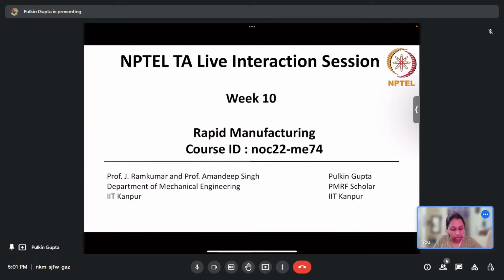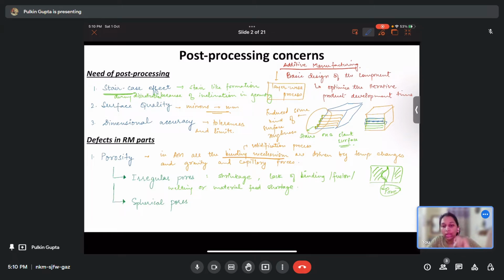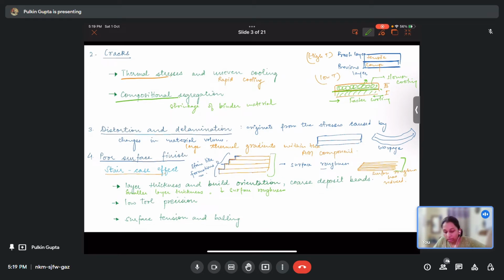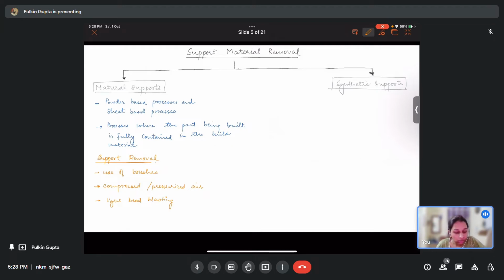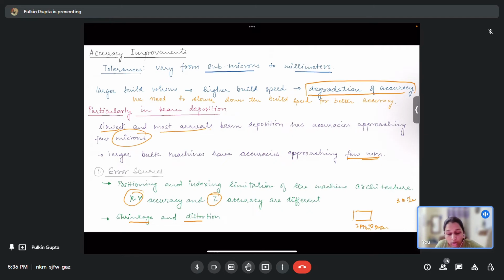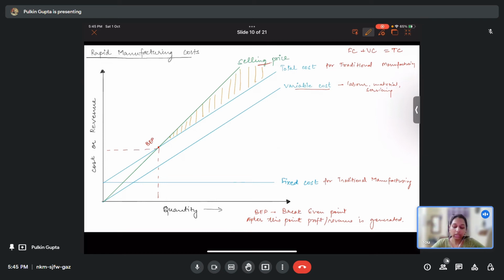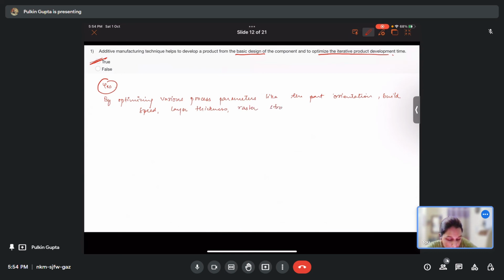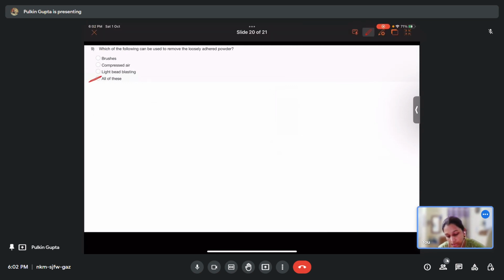noc22-me74 Rapid Manufacturing. Week 10